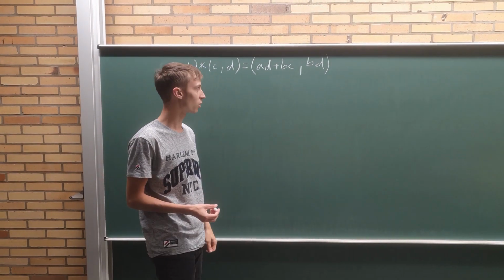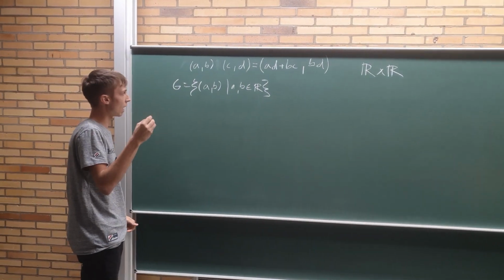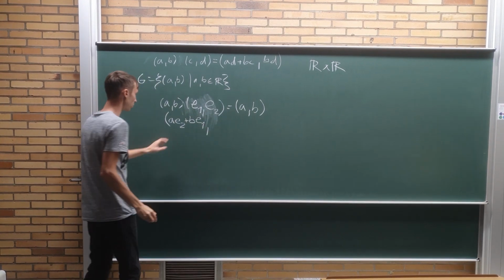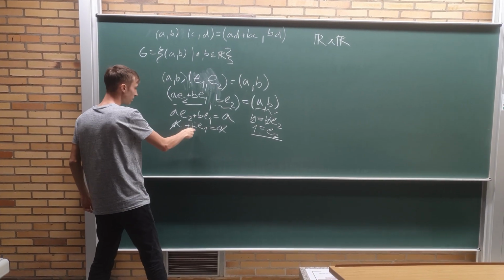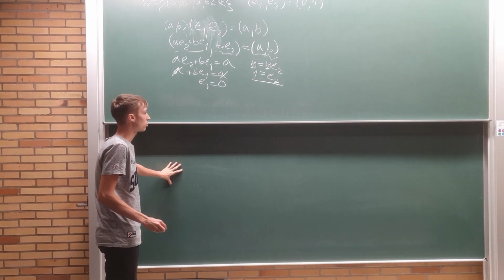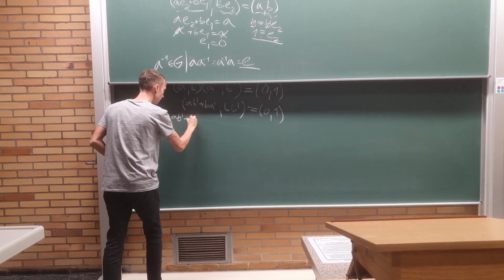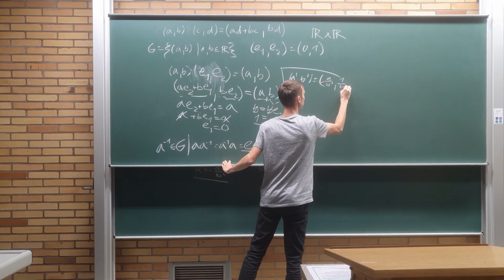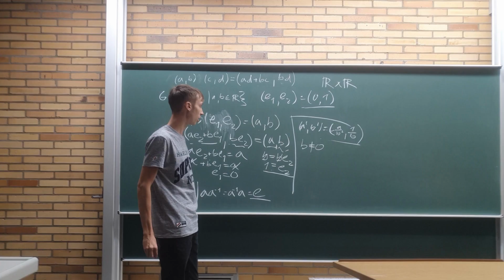Finding inverse and identity for a group operation example (Mathematiker reached 300 subscribers)